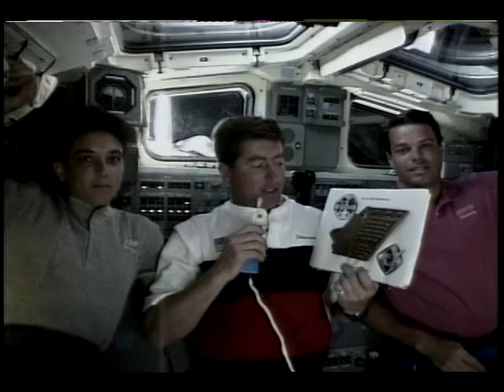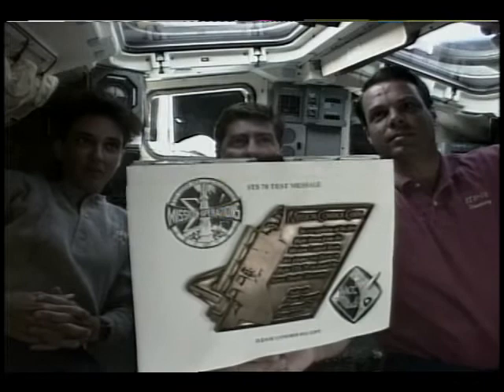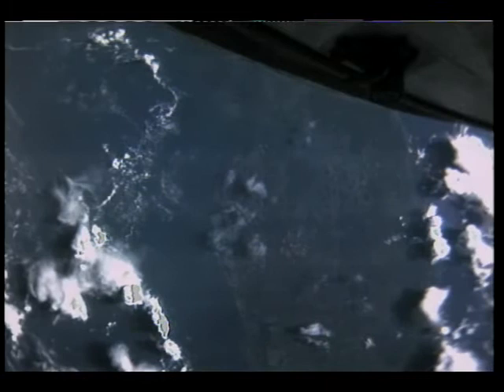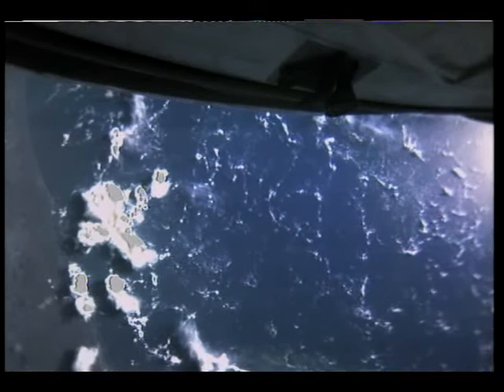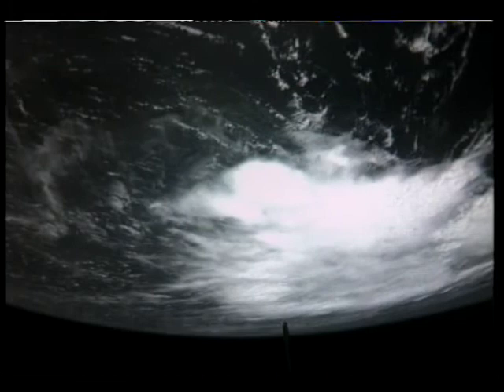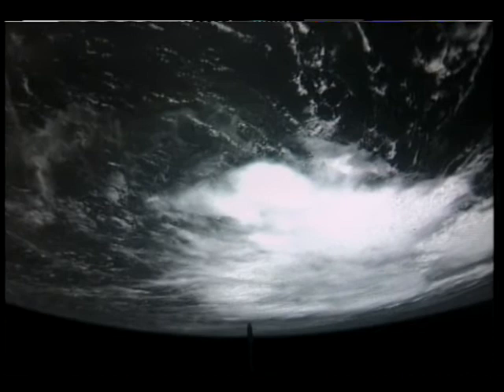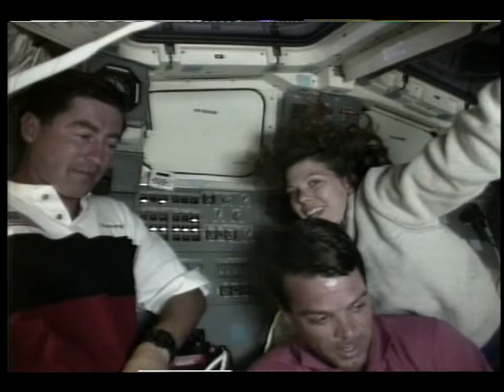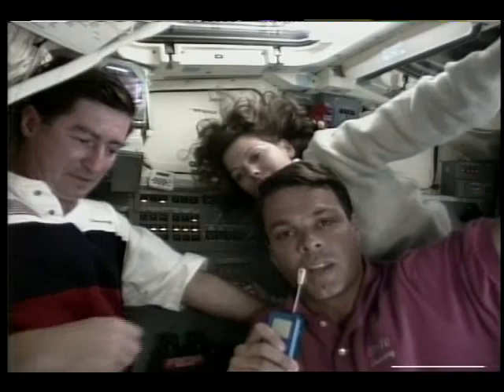STS-70 Flight: Day 2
The second day of STS-70 Space Shuttle Discovery mission is contained on this video. The crew is shown onboard the Shuttle working on a variety of secondary experiments. These range from the Hercules camera, which imprints the latitude and longitude of areas photographed on Earth, to the WINDEX, which studies of the glow created as the Shuttle's surfaces interact with atomic oxygen in low Earth orbits. Also featured are astronauts Henricks, Kregel, and Weber answering questions from the general public via use of The New York Times On-Line Services. July 1995